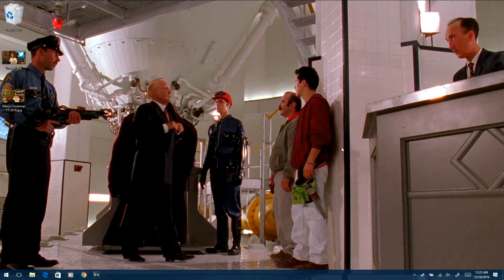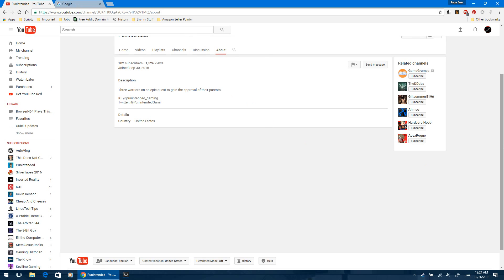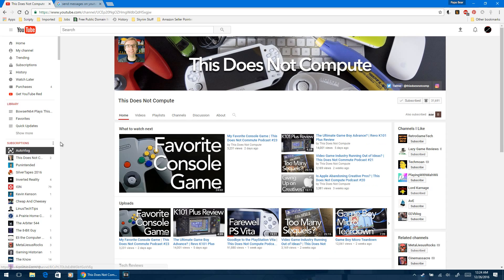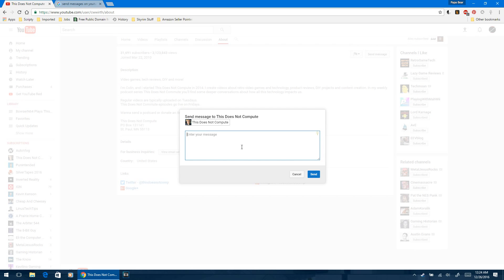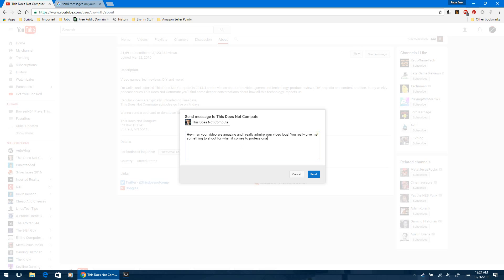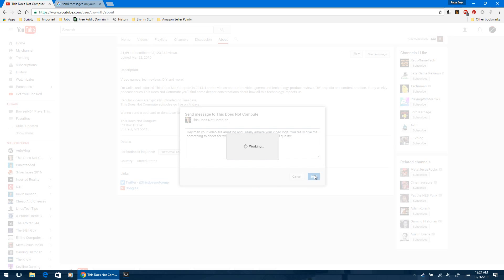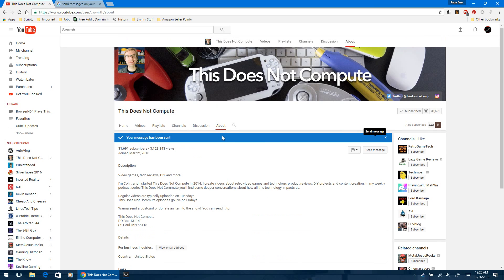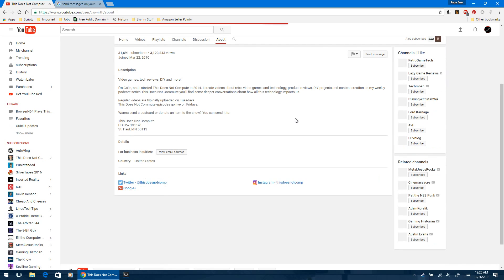Sending Private Messages On YouTube in 2016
Ever wondered how to send private messages to specific channels and users on YouTube? Watch my video to learn how!